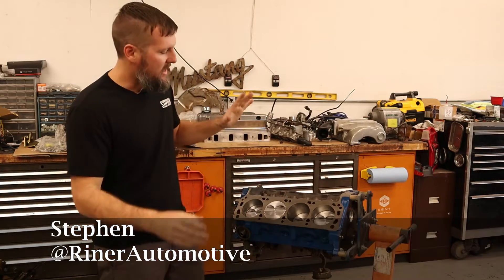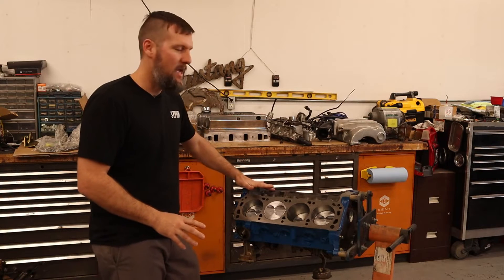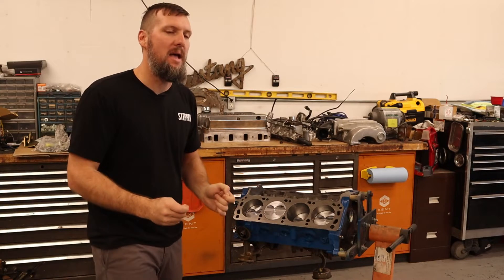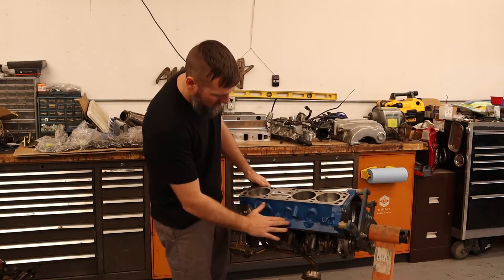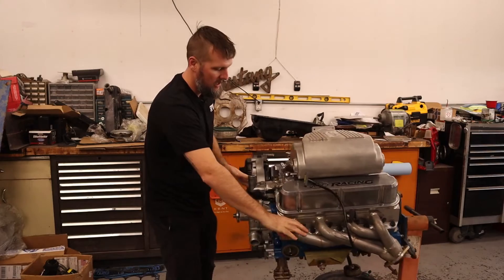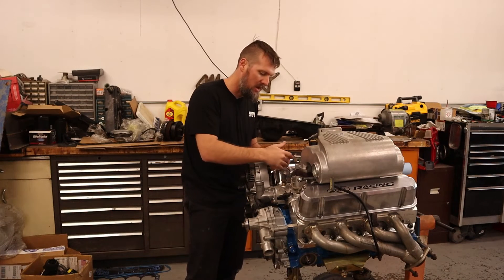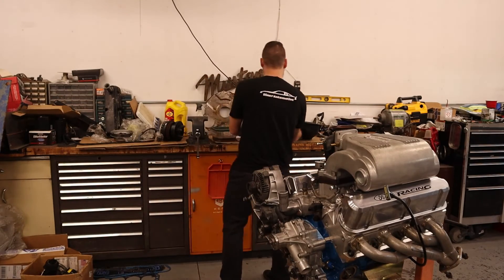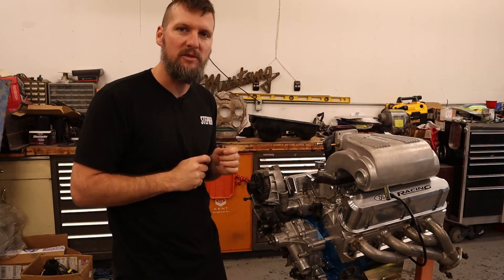306ci Engine Build - CAM-T SN95 Mustang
The engine is back from the machine shop and is now 306 cubic inch displacement. Time to get it assembled for hopefully the last time. Plus a few upgrades for this engine such as a diy oil baffle and distributor less ignition setup.